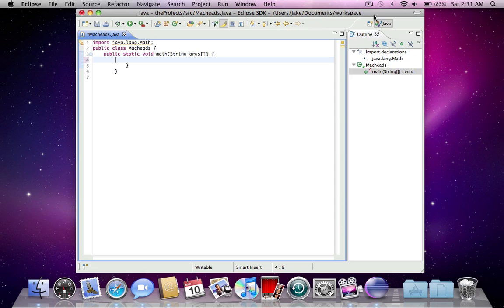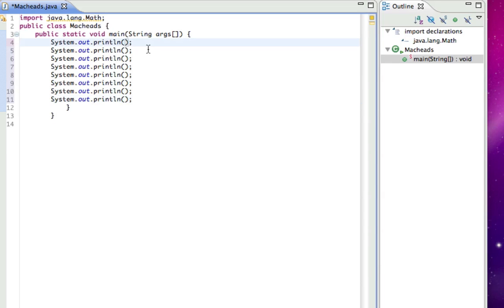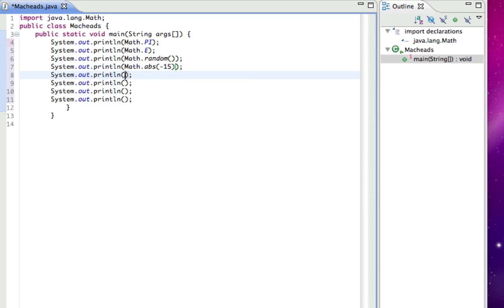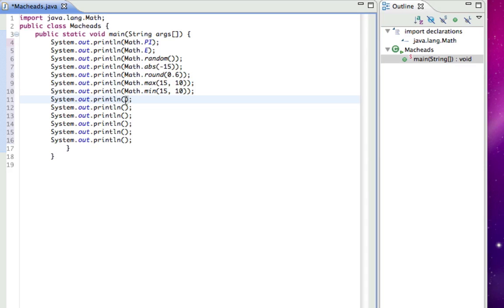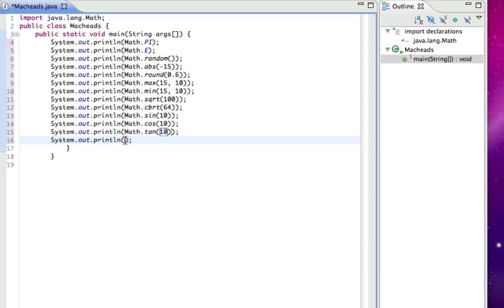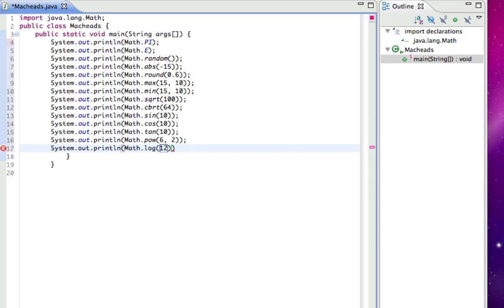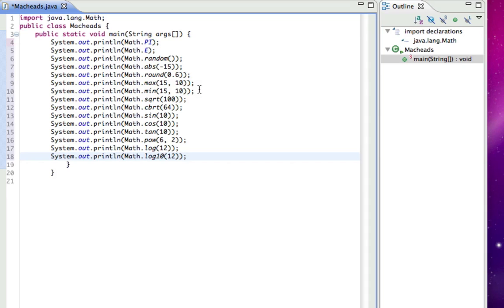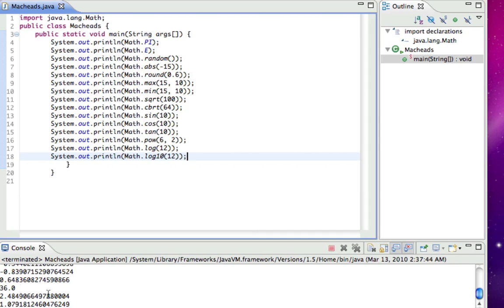Java Lesson 6 | java.lang.Math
Math.PI is pi
Math.E is e
Math.random() is a random number
Math.round(x) rounds x
Math.abs(x) gets the absolute value of x
Math.sin(x) gets the sine of x
Math.cos(x) gets the cosine of x
Math.tan(x) gets the tangent of x
Math.pow(x , y) raises x to the power of y
Math.sqrt(x) gets the squareroot of x
Math.cbrt(x) gets the cuberoot of x
Math.log(x) logs x with a base of e
Math.log10(x) logs x with a base of 10
Math.max(x, y) gets the larger of x and y
Math.min(x, y) gets the smaller of x and y